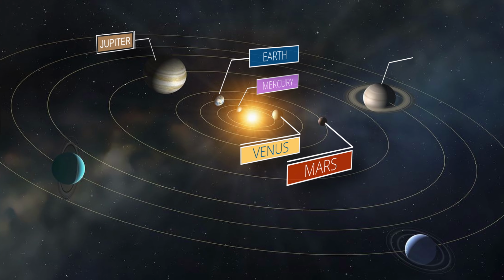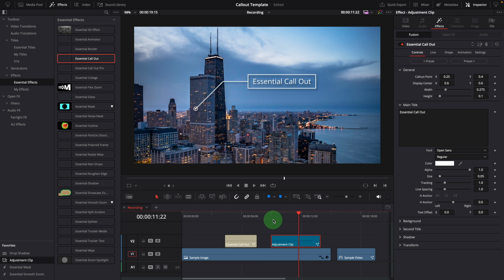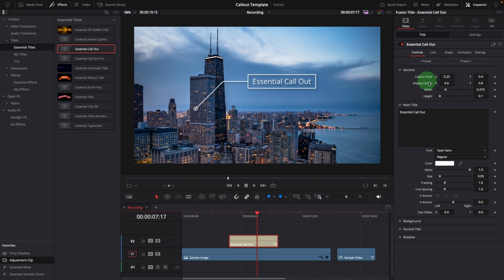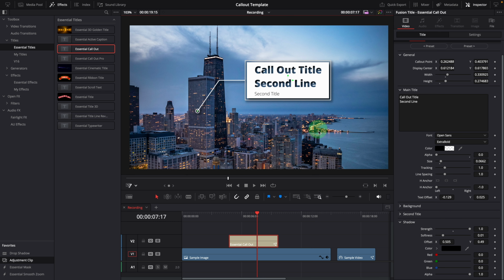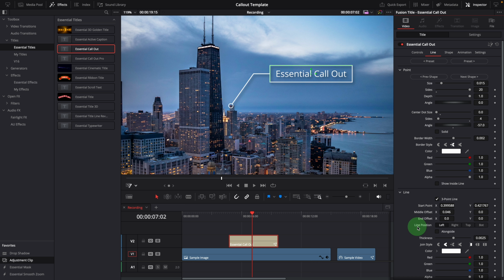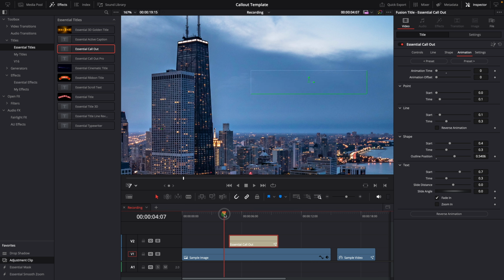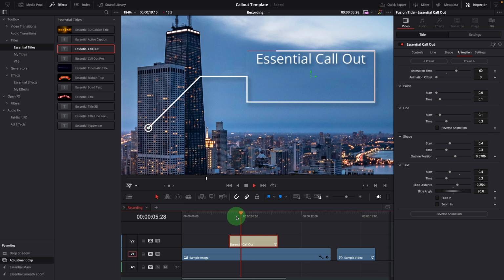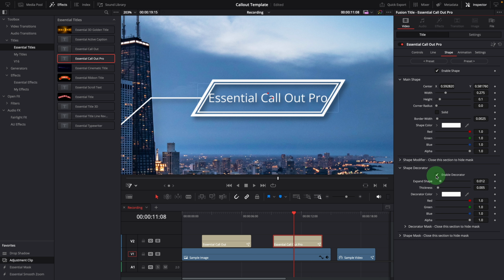Call Out Title Templates for DaVinci Resolve - FREE Download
00:00 Intro
00:52 Title template vs Effect Template
02:53 Call Out Standard Version
04:09 Call Out Text
06:26 Call Out Line
09:03 Call Out Shape
10:15 Call Out Animation
13:25 Call Out Pro Version